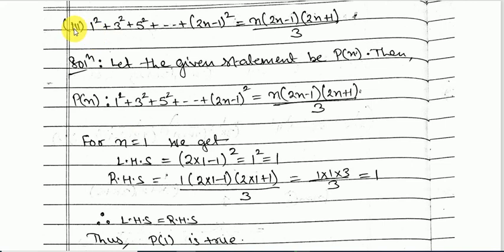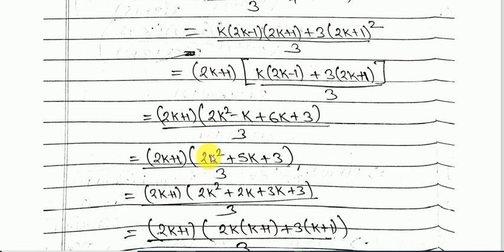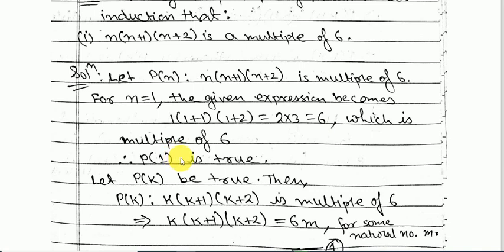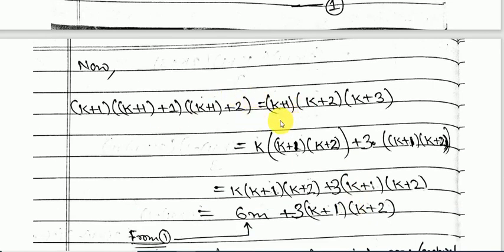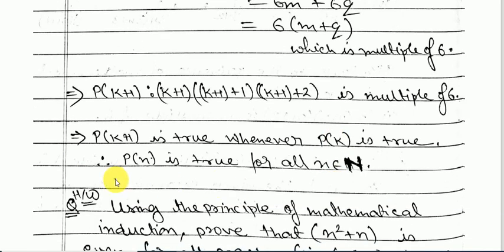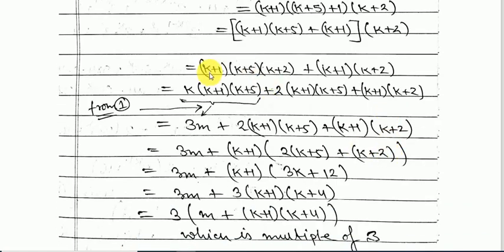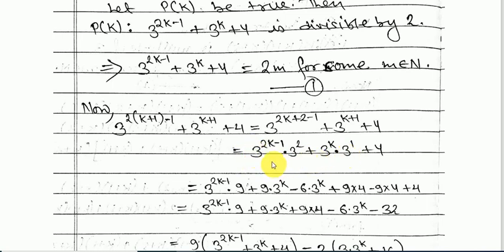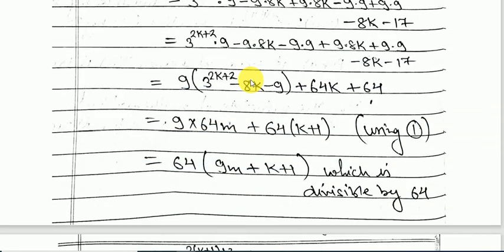Principle of mathematical induction 2 By: P. K. Sir ---St. Joseph's School, Martam, East Sikkim